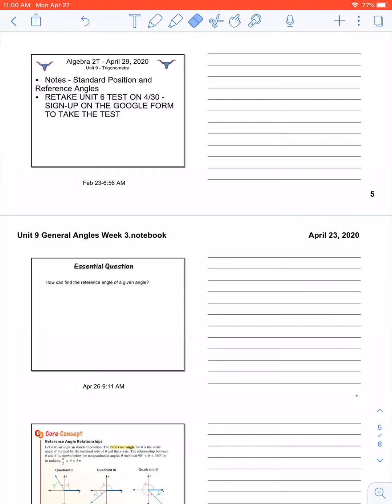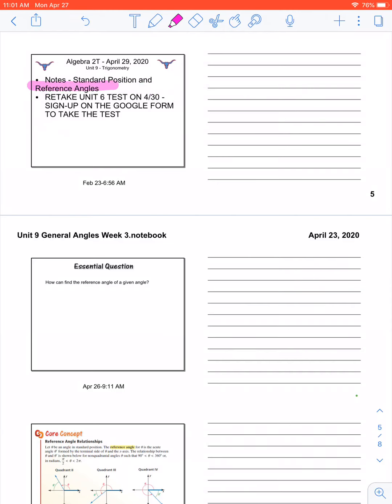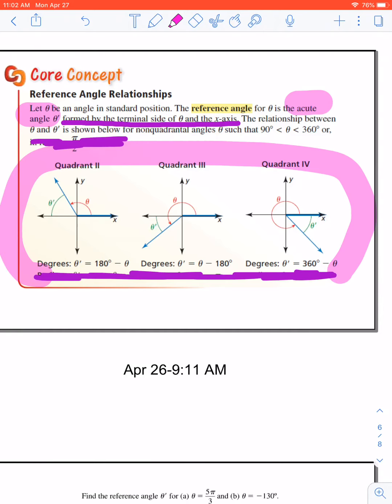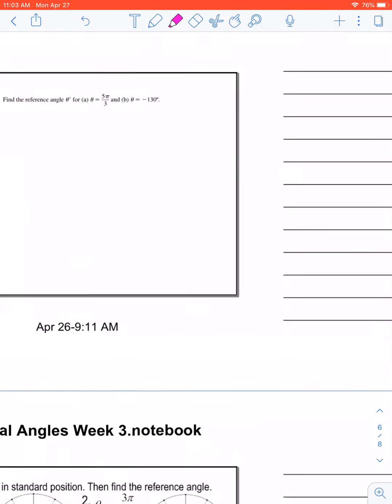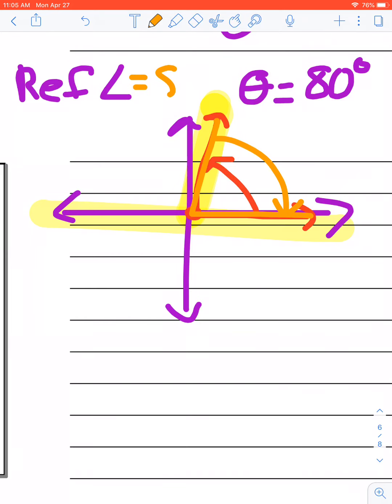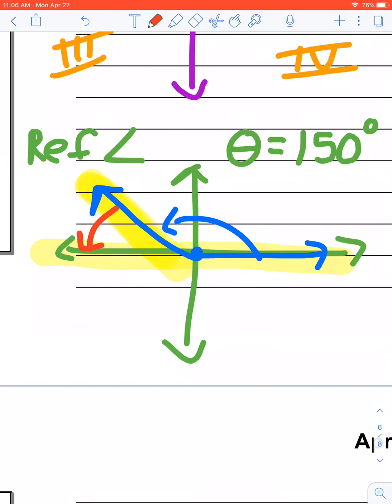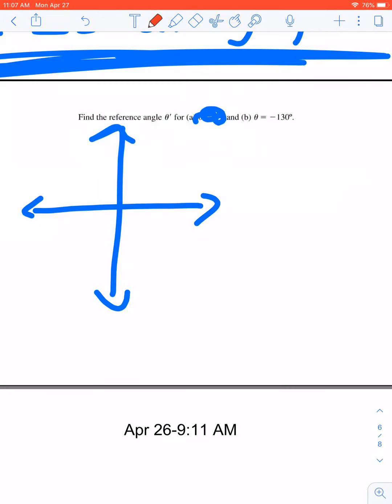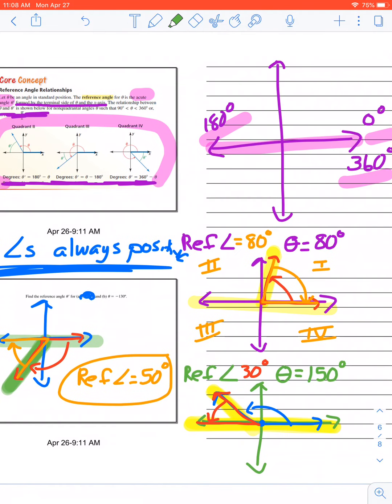Algebra 2 Trig 4/29/2020 Finding Reference Angles (Degree Measurement only)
How to find the reference angle of a given angle when a graph is in standard position.  This is only when given a degree measurement not radian.